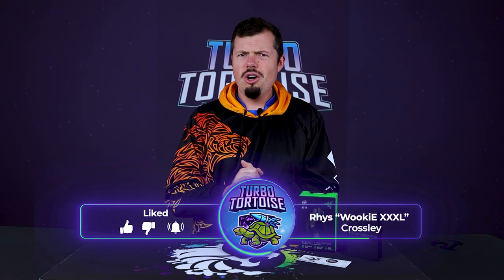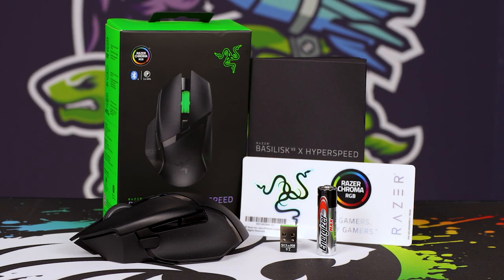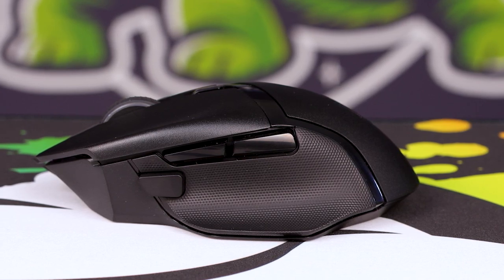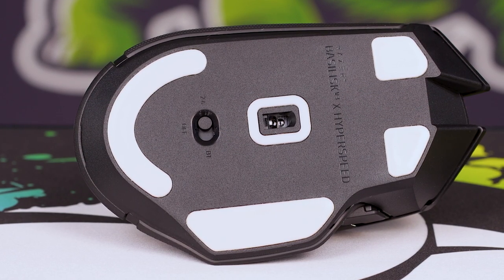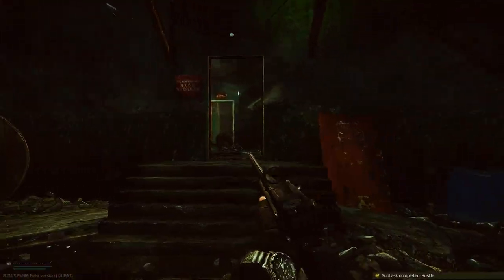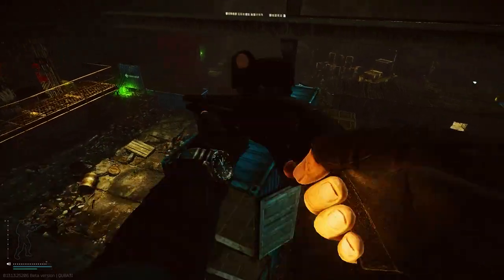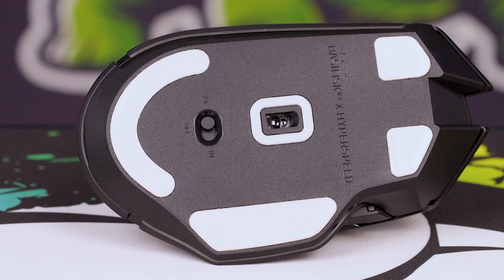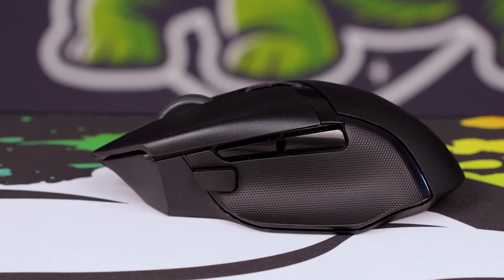The SNEK attacks Part DU! - Razer Basilisk x Hyperspeed V3 Review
Hello and welcome to a Turbo Tortoise Tech review with The Wooks!

In this review, the wild WookiE can be spotted observing the nature of the wild Razer Basilisk, a third-generation sub-species. This time around it comes with the Razer Hyperspeed wireless and a removable AA battery setup. This does make it a touch heavier but the performance is also enhanced with 1 of their more premium sensors! Join the Wooks as he gives you the updates and high rates of this new wireless version!

For more tech, gaming, and tope memes follow Evetech on your favorite socials below.

0:00 Intro
0:25 First Impressions
0:55 Package Contents
1:17 Dongle and Battery
1:35 Mouse Features
2:36 Mouse Feet
3:07 Sensor & Performance
3:41 Hand Positioning
3:54 Pricing
4:14 More Performance
4:34 Other Thoughts on Usage
6:13 Outro